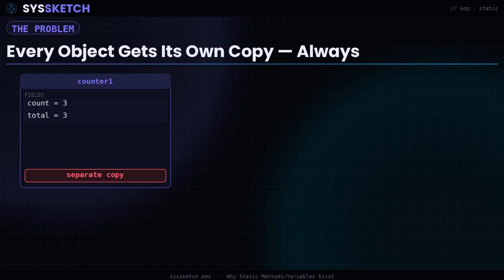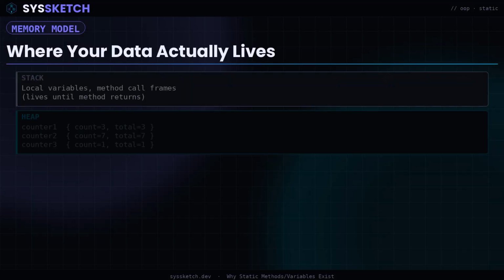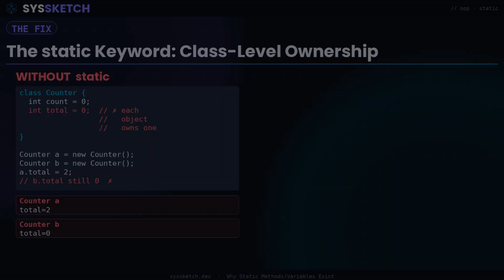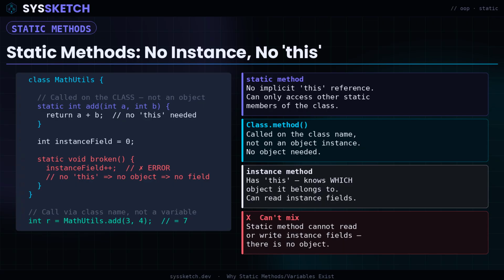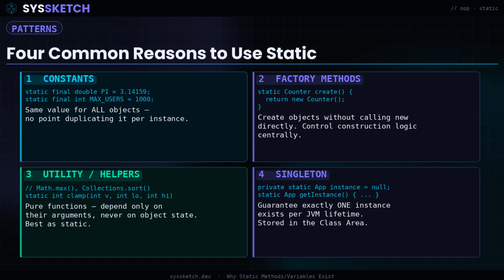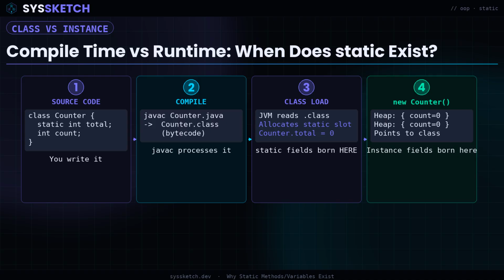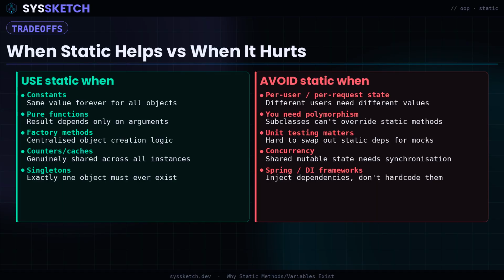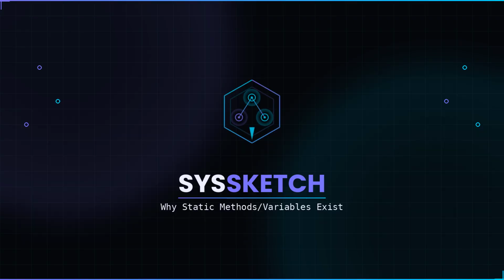Static Methods and Variables Explained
Every time you write `new Counter()`, Java allocates fresh copies of every field for that object. That is correct behaviour — until you need data that belongs to the whole class, not to any one instance. That is exactly what `static` is for.

In this video:

• The problem: every object gets its own independent copy of instance fields
• Where data actually lives in the JVM: stack vs heap vs method area (class metadata)
• The `static` keyword — what changes before vs after you use it
• Static methods: why they have no `this` reference and don’t need an instance
• Four common static patterns: constants, factories, utilities, and singletons
• When `static` becomes harmful: testing issues, concurrency risks, and loss of polymorphism

If you’ve ever wondered why `static` exists beyond “shared variables”, this video connects it to how the JVM actually organizes memory.

No guesswork. No confusion. Just how Java separates instance state from class-level state.